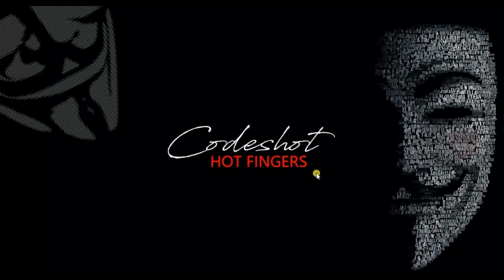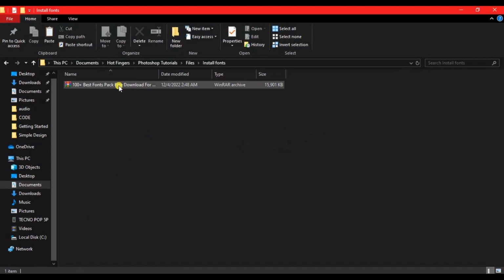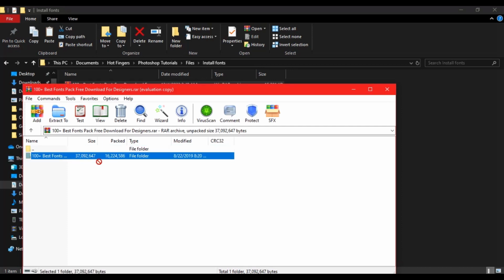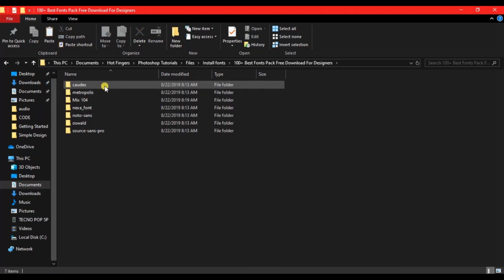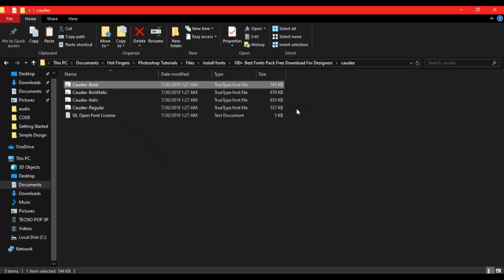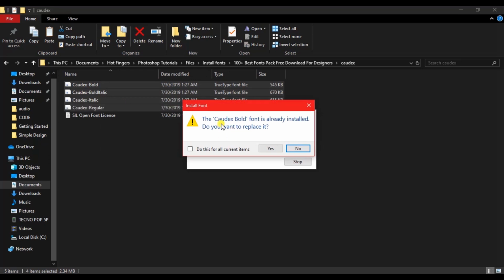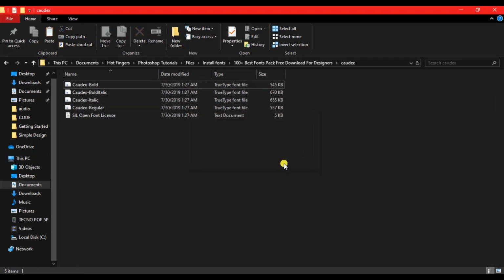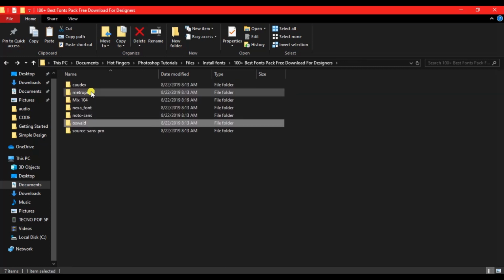How to Download & Install fonts for your designs (Free 100+ fonts pack) - PHOTOSHOP TUTORIALS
In this video I will be teaching you how to download and install fonts styles on your PC for your graphics design and I also attached a link to download a free fonts pack of about 100+ fonts and link to download more yourself.

learn Photoshop
Learn graphics design
Filmmaking Tutorials
Adobe